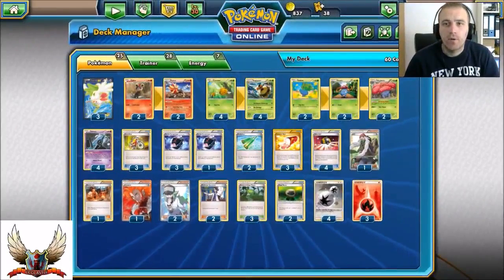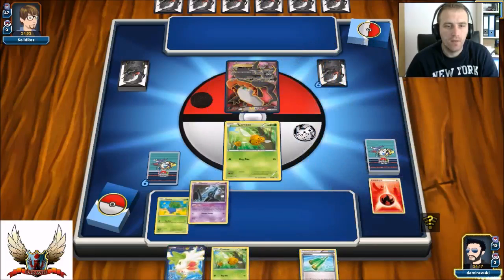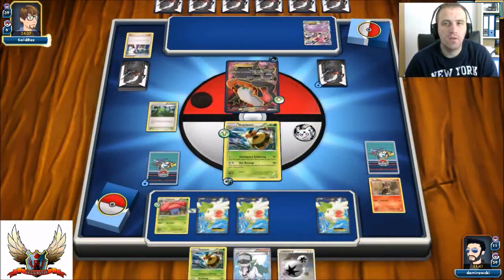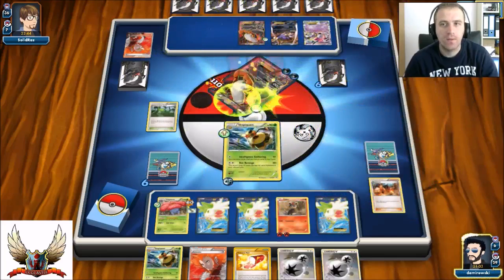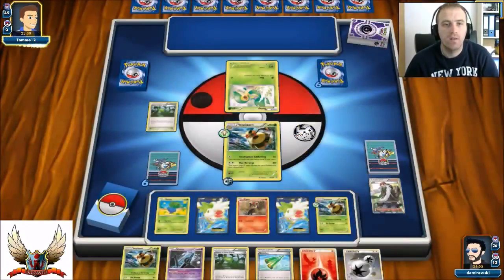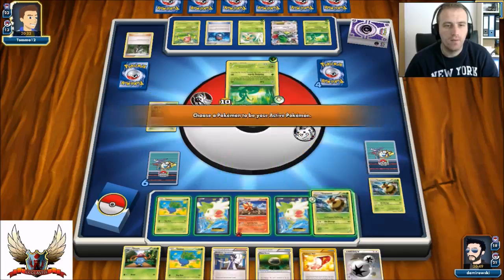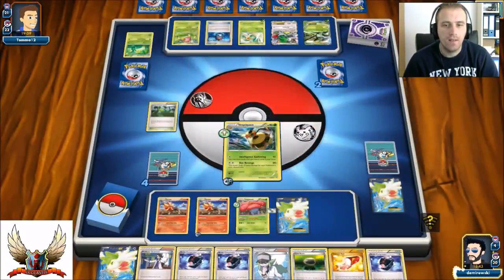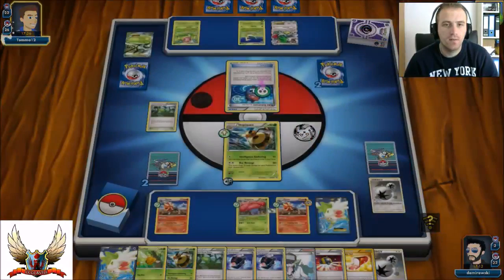Pokemon TCG - Pyroar/Vespiquen/Vileplume Standard Deck!